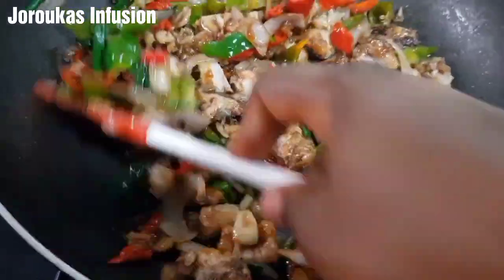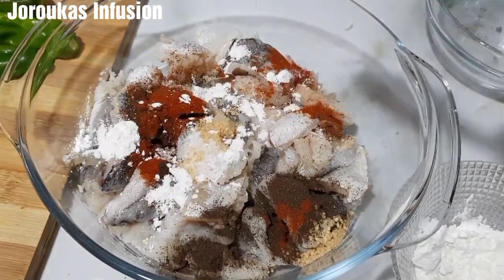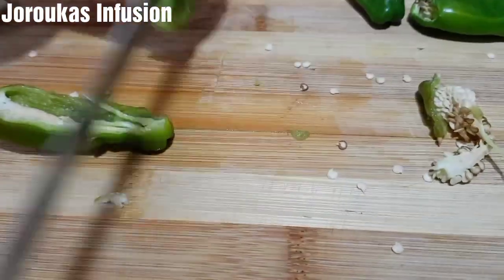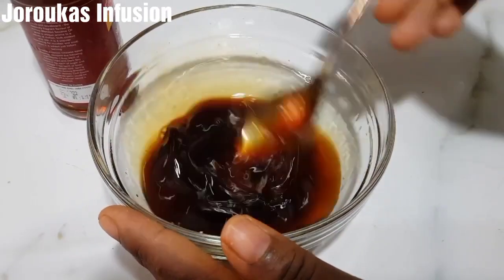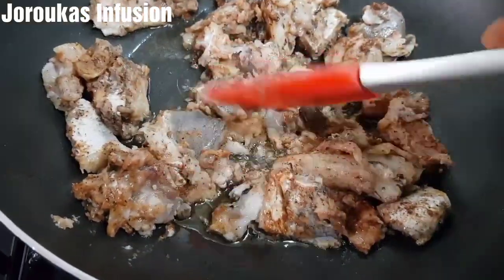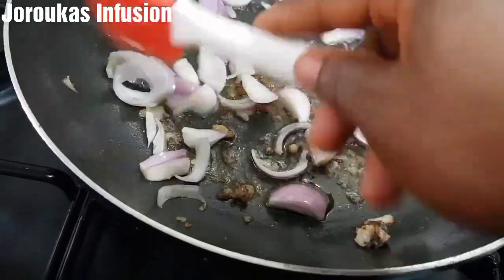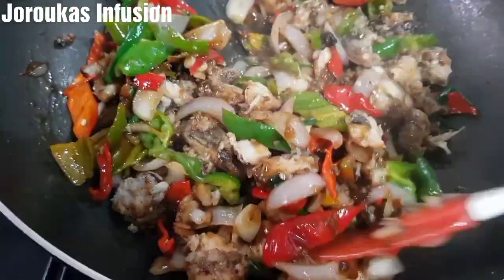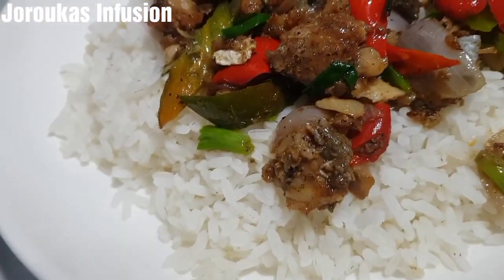Fish Stir fry. Hake fish (whiting fish) stir fry in 20 Minutes. Quick dinner ideas.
Looking for a quick dinner idea that will be delicious and healthy? This fish stir fry recipe is for you. A sweet and savoury stir fry, graced with Rich and colourful veggies fused together in a rich and simple delicious sauce.
You won't order a takeout once you try this recipe. This is the perfect fish stir fry.

INGREDIENTS

* Hake Fish or ( whiting fish) deboned and cut into chunks

* Red and Green long peppers

* One medium sized onions

* Handful of scallions or green onions

* 3 Cloves of garlic

* Vegetable oil for stir frying

MARINADE

* 1 tspn smoked paprika

* 1 tspn Asian chicken seasoning

* 1 tspn

FISH STIR FRY SAUCE

* 1 Tblspn Honey

* 1 Tbsp. dark soy sauce

* 1 tsp. oyster sauce

* 1/4 cup of fresh ginger juice

*1/2 tsp. sesame seed oil

*1 tbsp. Corn flour

# FISH RECIPE
# WHITING FISH

WATCH OTHER JOROUKAS INFUSION MOUTHWATERING RECIPES

John 3:16
For God so loved the entire world that he gave his only begotten son,that whosoever believes in him will not perish, but have everlasting life.